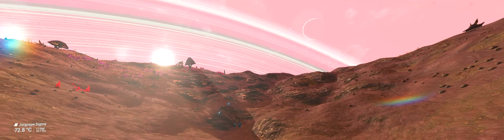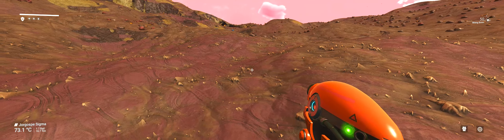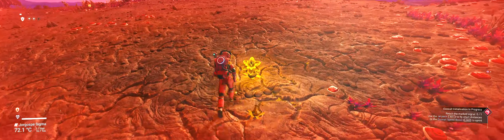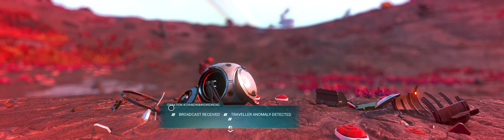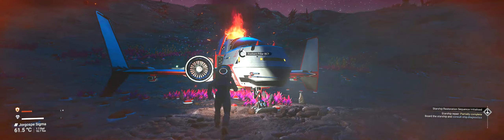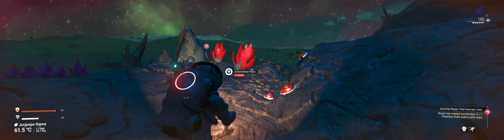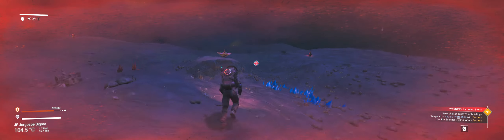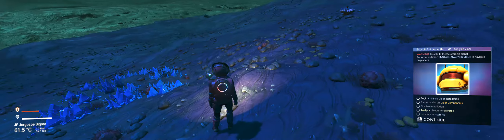No Man's Sky: Permadeath Run No. 1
A Permadeath run. Let's see how far I go before I mess up and die.